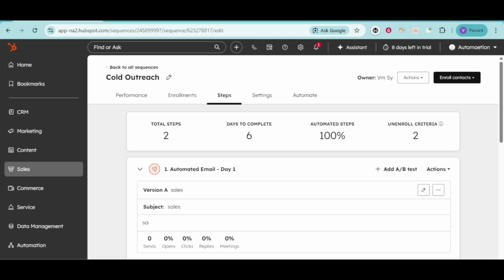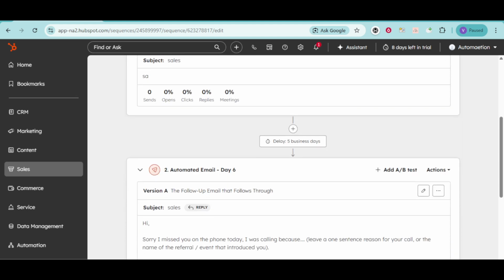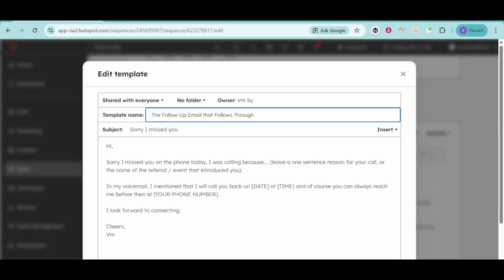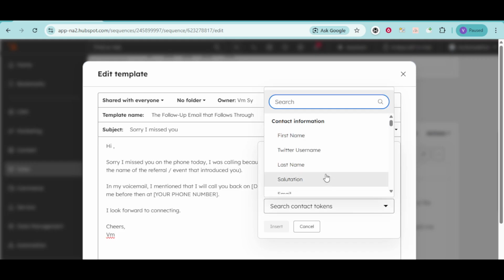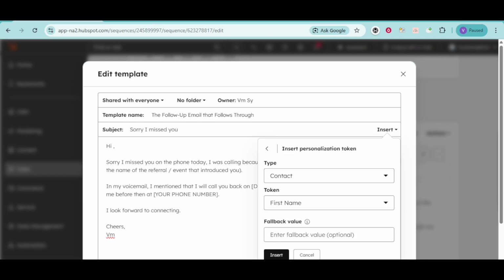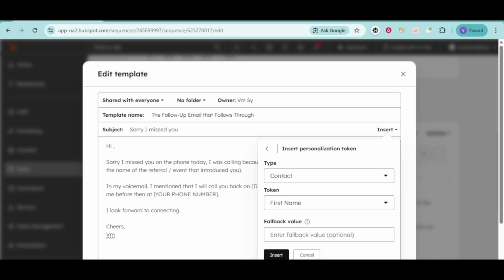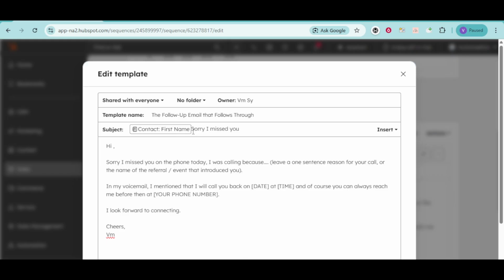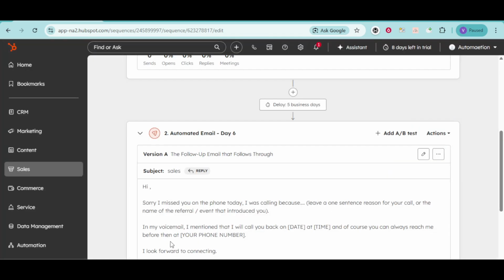How to Personalize Sequences in HubSpot (Step by Step)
In this video, we dive deep into the process of How to Personalize Sequences in HubSpot. Discover how personalization can enhance your outreach and engagement by tailoring sequences to meet the unique needs of your contacts. This tutorial will guide you through practical steps to create effective and personalized sequences that resonate with your audience.

By the end of this video, you will gain a thorough understanding of the personalization features in HubSpot and how to implement them effectively in your sequences. Watch till the end to unlock the full potential of your outreach efforts!